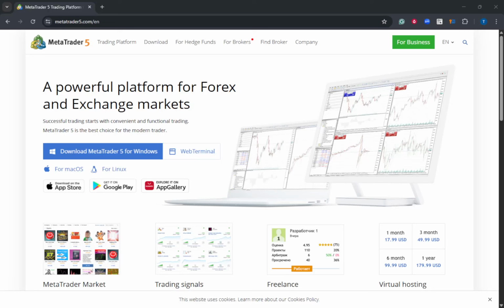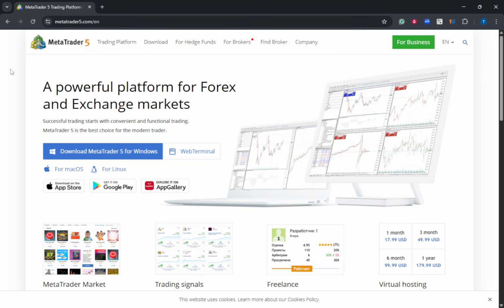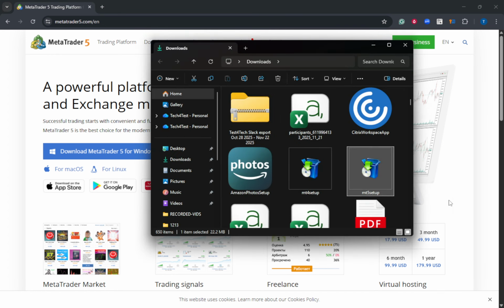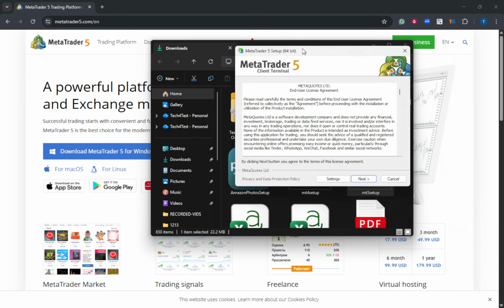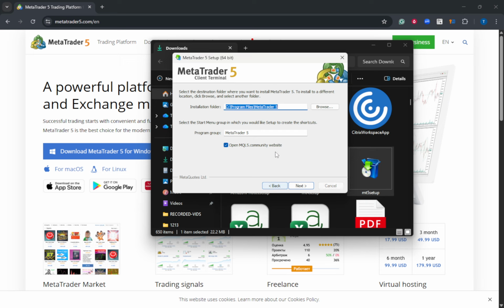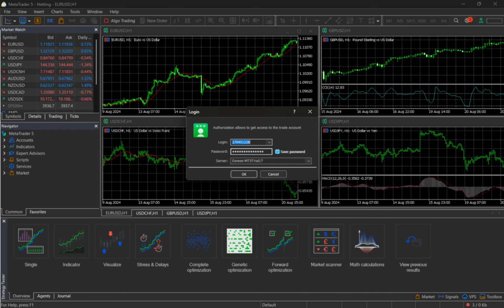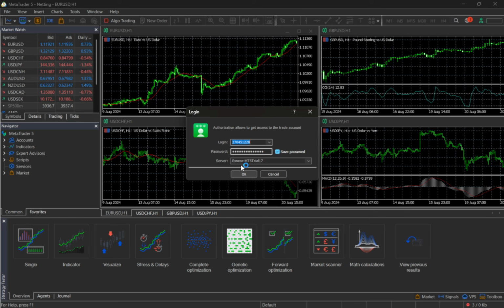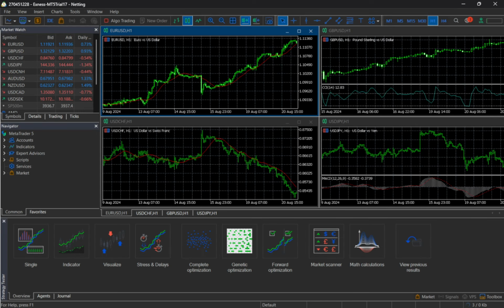How to Download and Install Meta Trader 5 on Windows [2026 Full Guide]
How to Download and Install Meta Trader 5 on Windows

In this video, we show you exactly how to Download and Install Meta Trader 5 on Windows to prepare your desktop environment for advanced financial trading. We examine the core concepts of platform acquisition and the fundamental setup required to initialize the software on a PC.

Mastering this specific tool improves workflow, organization, and project quality by providing a stable, high-performance interface for analyzing markets and executing trades. We navigate the software distribution sections and utilize the system installation parameters to ensure the application is correctly configured for your operating system. Having a properly installed trading terminal is vital for ensuring low-latency execution and maintaining access to a comprehensive suite of analytical tools and automated trading capabilities.